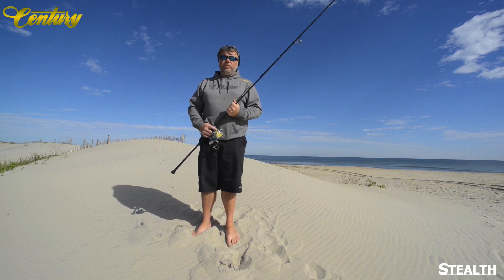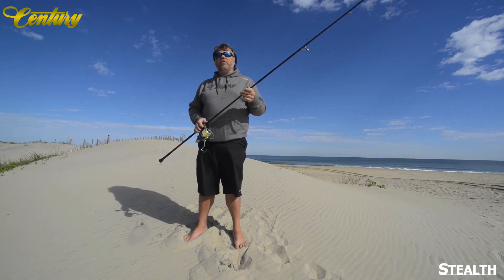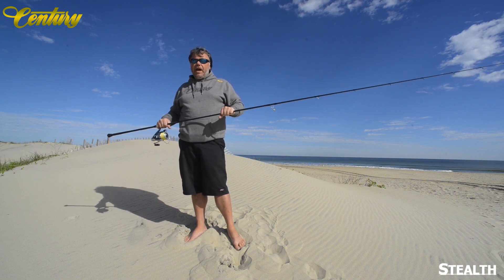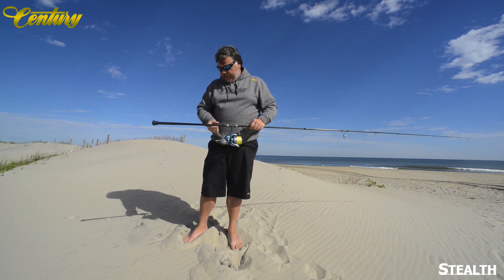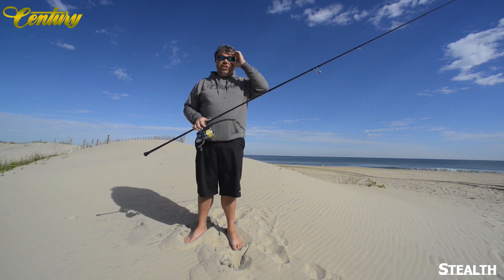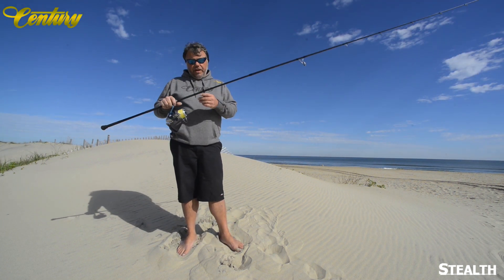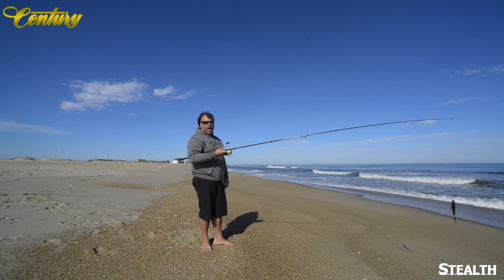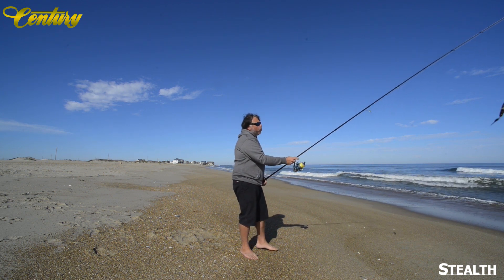Century fishing rods Stelth series Advanced fishing premier long distance casting big game fishing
Century Stealth Series fishing rod is parabolic rod with a ton of backbone. These fishing rods are best suited for throwing eels, darters, Danny fishing plugs and other lipped swimming fish baits. The Stealth series fishing rod has a slower recovering action that prevents extra fishing lure tumble that faster action fishing rods produce in the casting of plugs. This fishing rod is how to fish light leaders and light fish baits with circle hooks. The moderate tip lets the fishermen cast 3 to 4oz sinkers on very light fluorocarbon leaders without having to worry about breaking fishing line or leader.